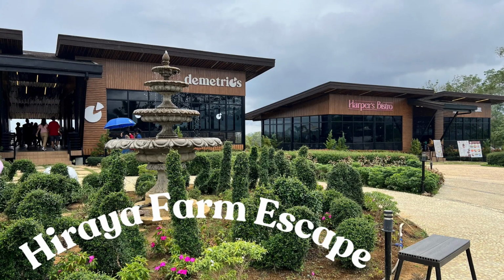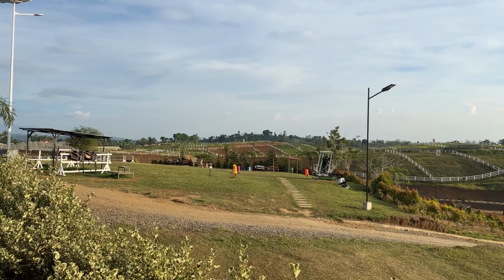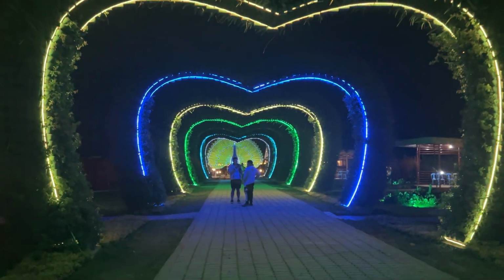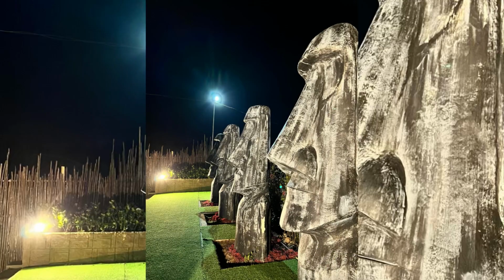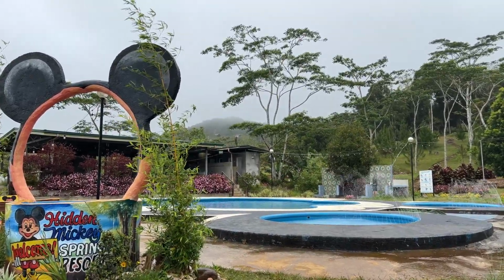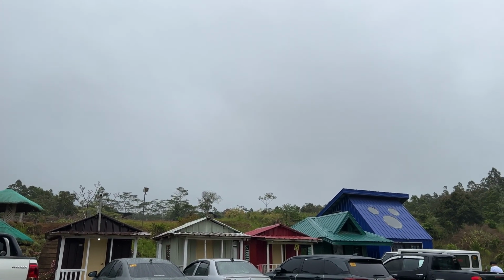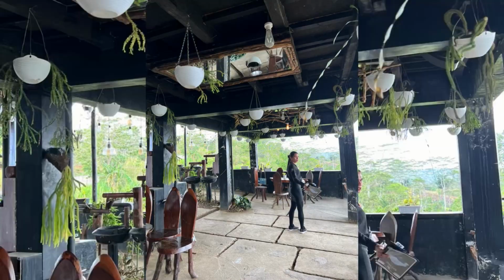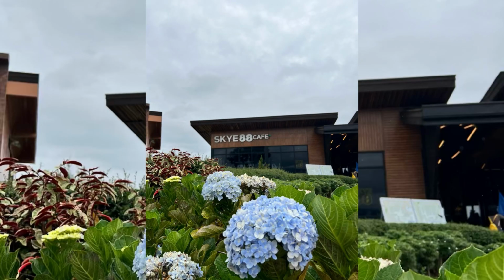A Spontaneous Adventure in Claveria, Misamis Oriental || Chel’s Treasures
A Sponteneous Adventure in Claveria, Misamis Oriental

After an unforgettable experience at the Kaamulan Festival in Malaybalay, Bukidnon, my friends and I decided to take a spontaneous detour and explore the scenic town of Claveria, Misamis Oriental! No itinerary, just good vibes and stunning views.

In this vlog, we made stops at the Hiraya Farm Escape for coffee with a view, snapped photos at the enchanting Illuminada Garden Resort, and enjoyed a relaxing stay at the Hidden Mickey Spring Resort—a Mickey Mouse-themed getaway! Plus, we indulged in delicious food at Don Narciso Cafe/Restaurant, where the food and the mountain scenery made it extra special.

Join me on this adventure through Claveria’s beautiful landscapes.

Video Link:    • Ikson - Anywhere (Vlog No Copyright M...
00:00 Introduction
00:49 Road trip
01:45 1st Stop: Hiraya Farm Escape
03:12 2nd Stop: Iluminada Garden Resort
06:08 3rd Stop: Hidden Mickey Spring Resort
13:25 4th Stop: Don Narciso Cafe/Restaurant
16:16 5th Stop: Back at Hiraya Farm Escape
17:16 Outro